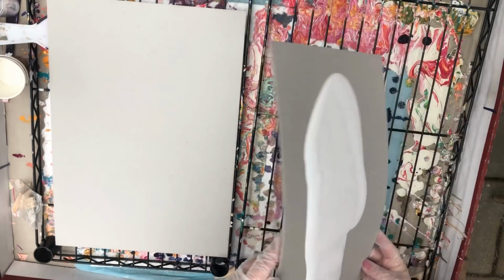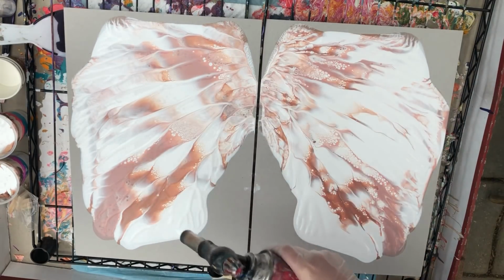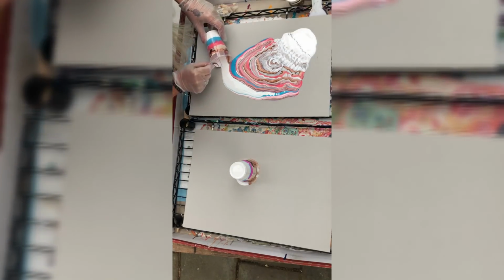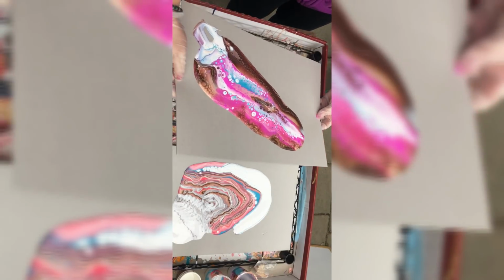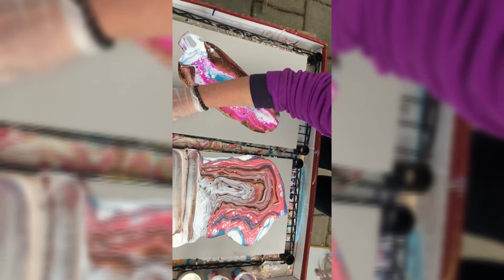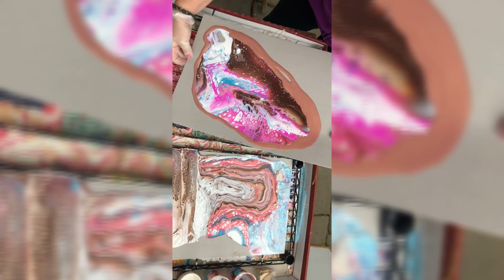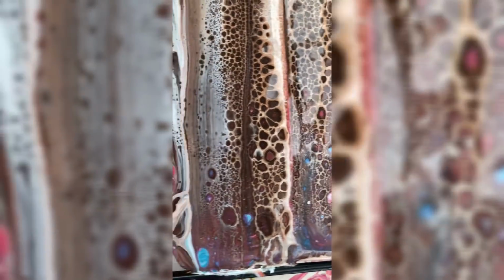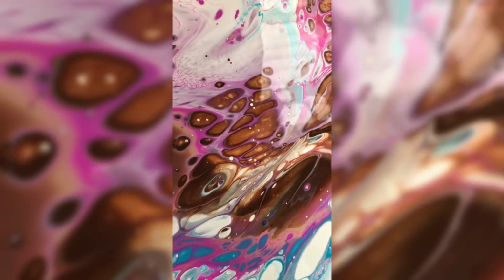#40. Dip, flip cup, dirty pour & mini swipe, all in 1 creative session. A delightful butterfly 🦋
Today was another play with the paints day. I have a lot of these. In all honesty - I prefer creating experimentally than deliberately.

I’m the the process of using up lots of my premixed paints because I’ve lost track of what’s in them - colour wise and pouring medium wise. So it’s time to use it all up and restart my organisation- so that can slowly collapse again. it’s Spring in Australia- so it’s a natural Spring cleaning influence I’m feeling.

Today I accidentally created a butterfly! Gorgeous dip that I was planning to have as my background- turned out to be a sensational butterfly.

Then 2 more experiments- a flip cup and dirty pour both with stunning colour effects and gorgeous cells. And I even snuck a mini swipe in.

I hope you enjoy watching this fun clip.

If you’re a pouring enthusiast, or a fluid art lover- please join us in this Facebook group where you can learn everything you need to know about fluid arts